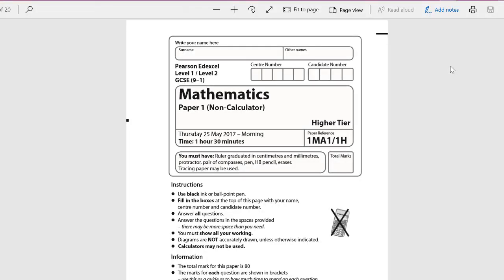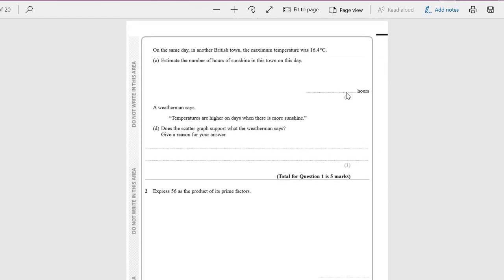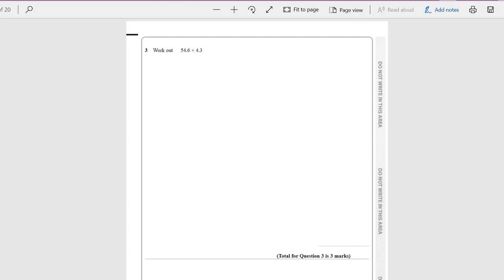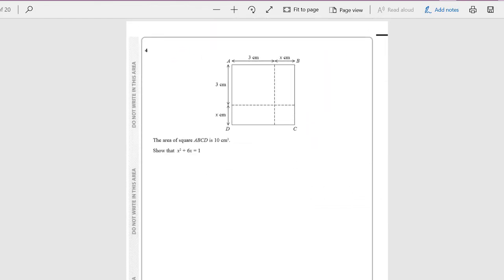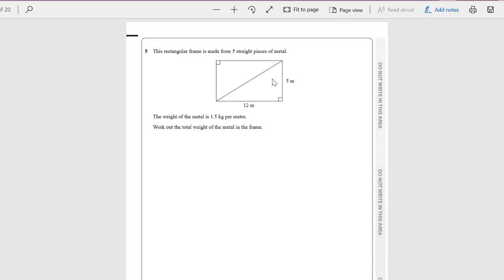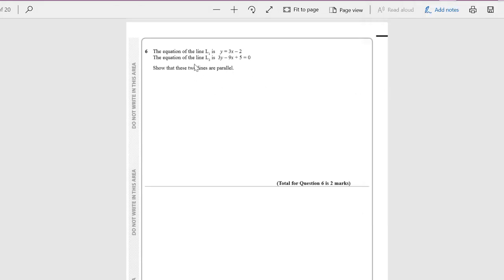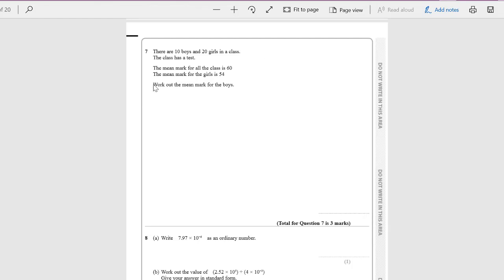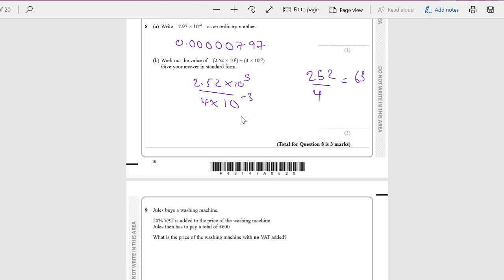Question 1 - 8, Edexcel GCSE Maths, paper 1 (non-calculator), June 2017, higher